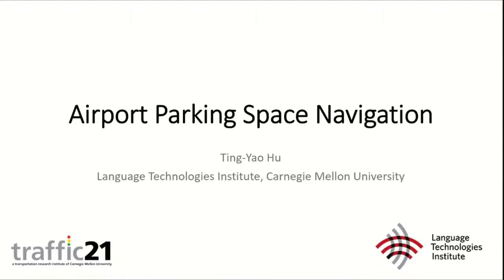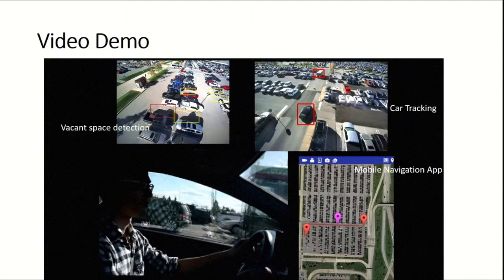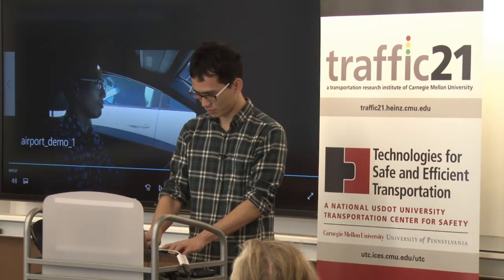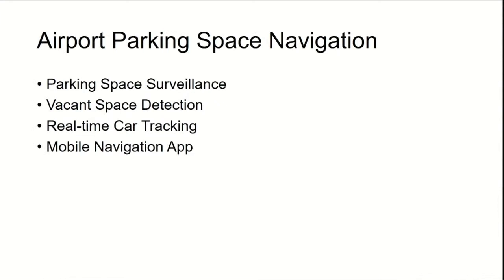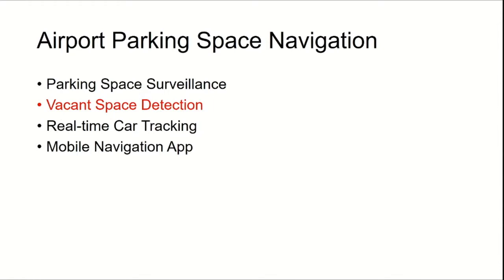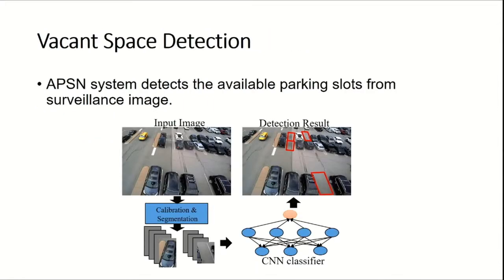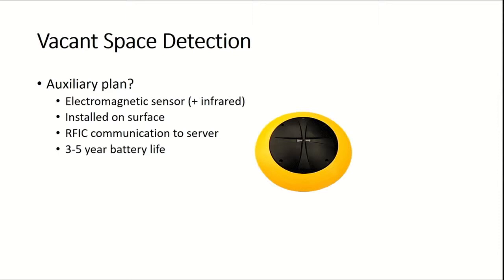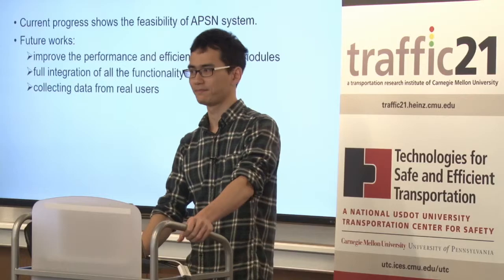Alexander Hauptmann: Parking Space Availability Monitoring at Pittsburgh International Airport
Have you ever circled a large parking lot searching for an available space? Dr. Alexander Hauptmann, a Principal Systems Scientist in the School of Computer Science at Carnegie Mellon University, will discuss the progress of his collaboration with Pittsburgh International Airport to develop a smart parking system for improved parking in
large parking lots. The effort uses camera observations to track cars and identify available, reserved and occupied parking spaces. A database will hold this information and an app for smartphones that will be activated when people pass enter the parking lot and will pass along information about the most efficient parking spaces. This smart parking partnership will be able to save travelers time and avoid
the anxiety and the environmental impacts of searching for parking spaces.

Alexander Hauptmann is an American Systems Scientist in the School of Computer Science at Carnegie Mellon University. He has been the leader of the Informedia Digital Library which has made seminal strides in multimedia information retrieval and won best paper awards at major conferences. He was also a founder of the international advisory committee for TRECVID. Alex Hauptmann started at the Johns Hopkins University in 1978 and received a BA and a MA in Psychology in 1982. For two years he studied Computer Science at the Technische Universitaet Berlin. In 1991 he received a Ph.D. in Computer Science from the Carnegie Mellon University. From 1984 he was researcher at the Carnegie Mellon University in the CMU speech group. The next two years he was a research associate at the School of Computer Science, since 1994 a System Scientist and since 1998 a Senior System Scientist. In 2003 he received the Allen Newell
Award for Research Excellence, for the Informedia Digital Library, with
H. Wactlar, M. Christel, T. Kanade and S. Stevens.

This lecture was hosted by Traffic21 on Wednesday, November 9th, 2016 from noon to 1:30 PM in Hamburg Hall at Carnegie Mellon University.